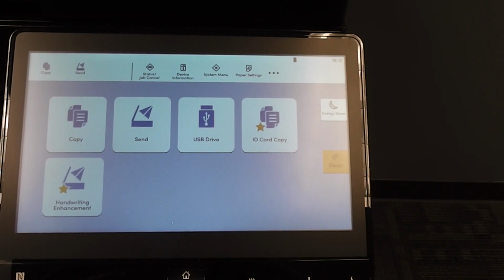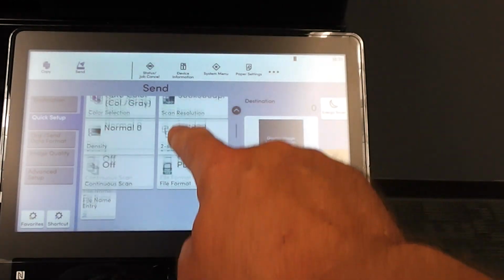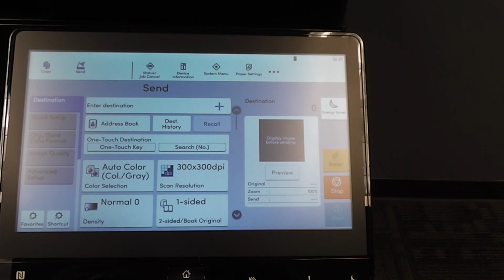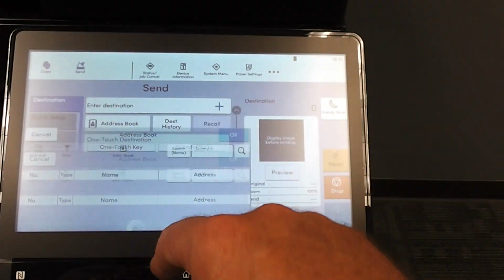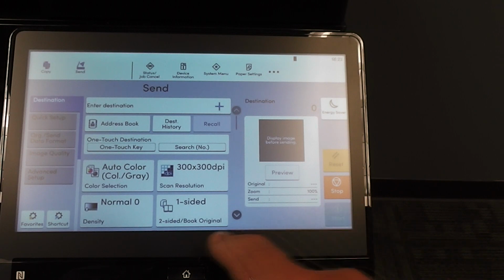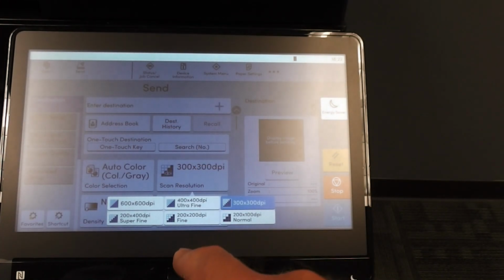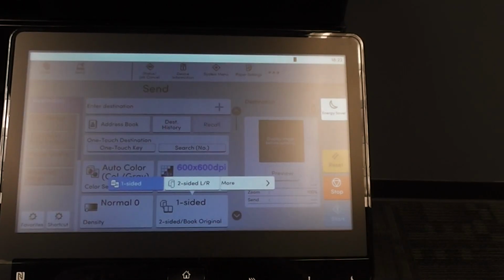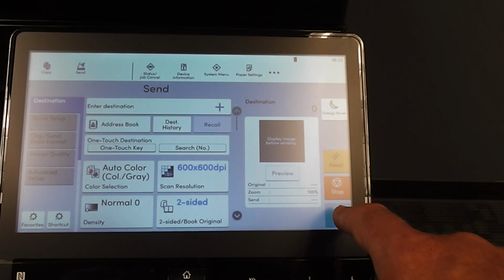4004i 5004i 6004i 7004i 2554ci 3554ci 4054ci 5054ci 6054ci 7054ci Send Screen